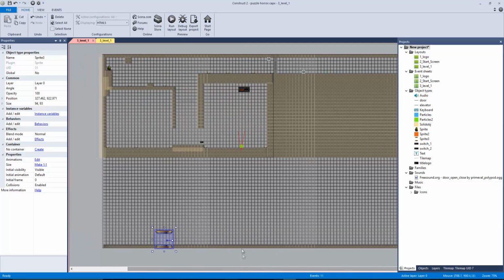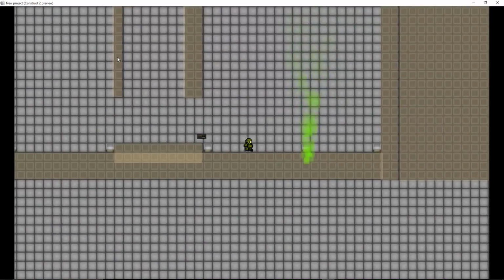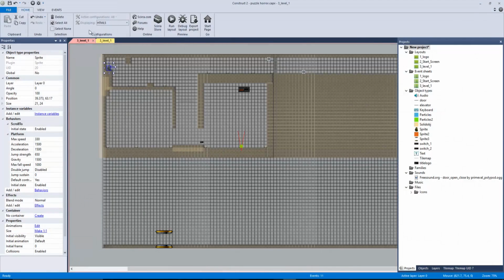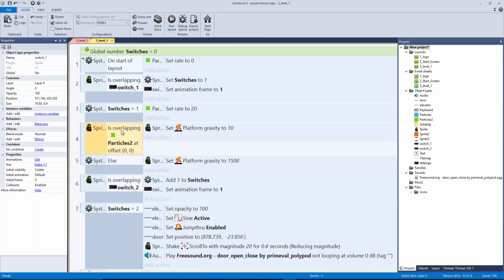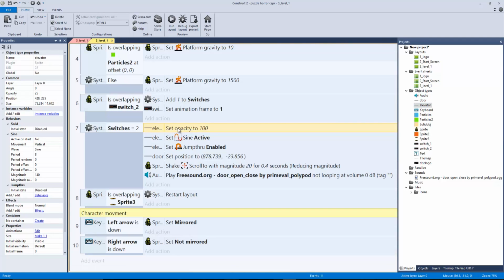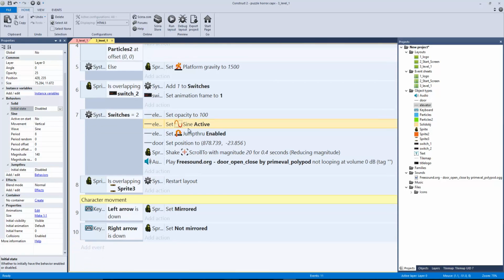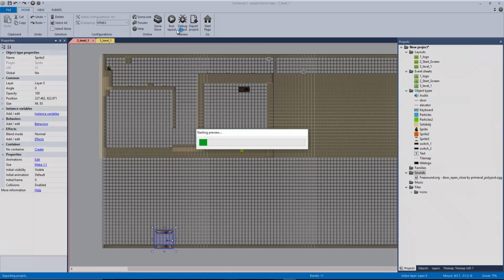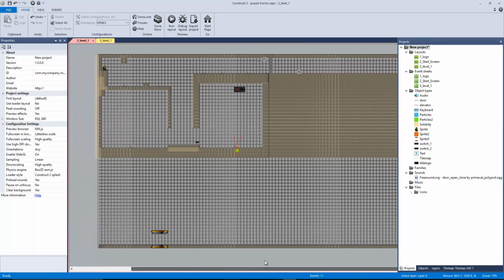Game Mechanics: Anti-Gravity and Switches - with John Maksym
Welcome to another 'Expanding your Platformer' tutorial. In this video, we’ll look at several mechanics including how to add in ‘anti-gravity’ sections and switches which control elements of your level.

Have you tried Construct 2 yet? You can find out more on our